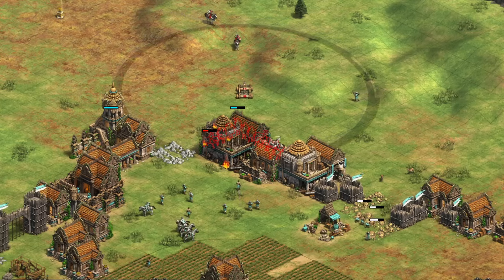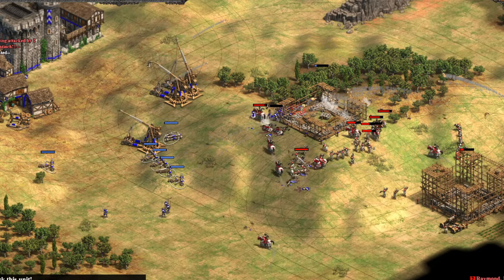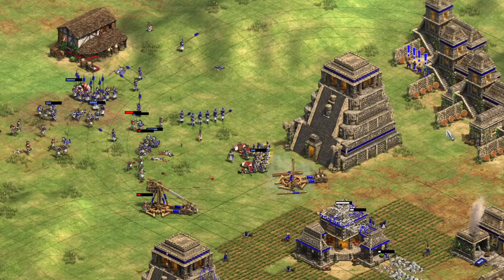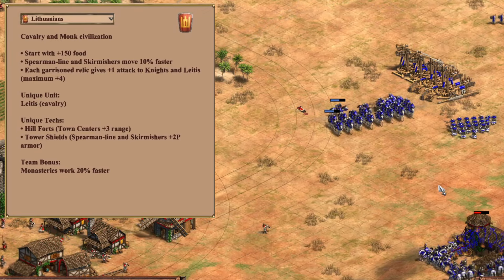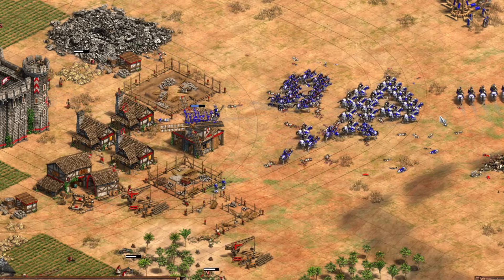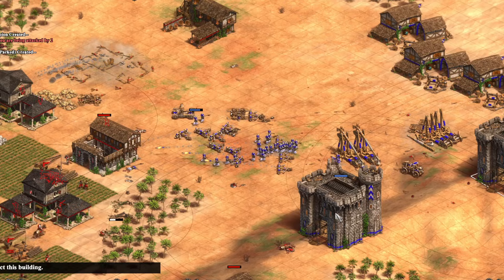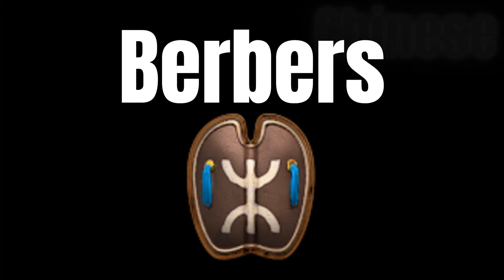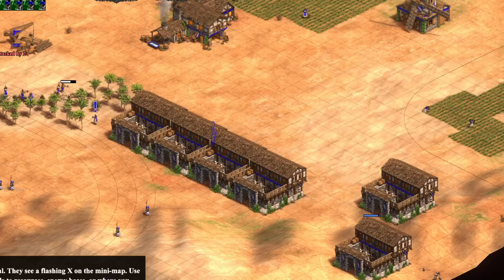Top 5 BEST Civs To Counter FRANKS | AOE2 Tips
In this video we look at the top 5 best civs to counter the Franks in AOE2, including a few notable mentions. Credit to AOEstats.io.

Here, i look at the stats for the Franks and the civs that have the best chance to counter them in a 1v1 game across all ELO levels. This is done by seeing which civs in Age of Empires 2 the Franks have worst win rates against. I also look at which strategies appear to be effective vs Franks and how the Top 5 best civs play against them.

Prior to making this video, I asked my community which civs they believed were the best counter civ to Franks as well as asking on Reddit. there were many civs mentioned such as Japanese, Teutons, Lithuanians, Goths, Saracens, Indians, Berbers, Incas, Slavs, Ethiopians and Persians.